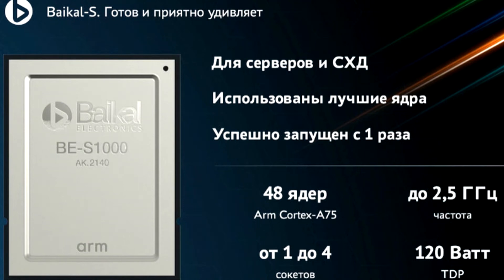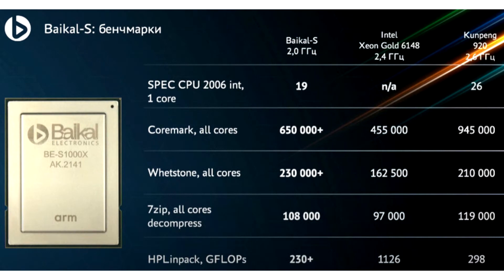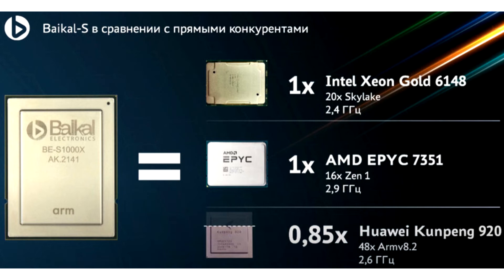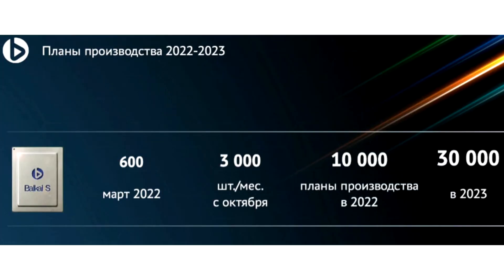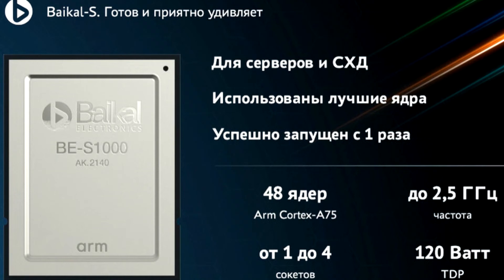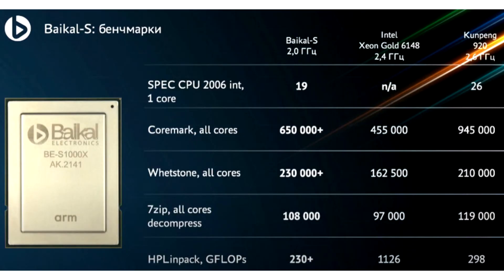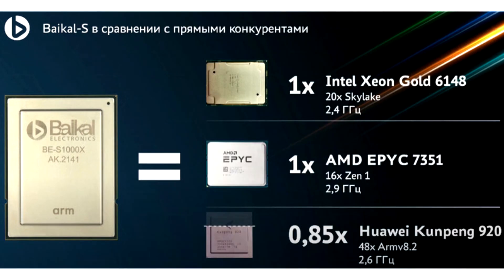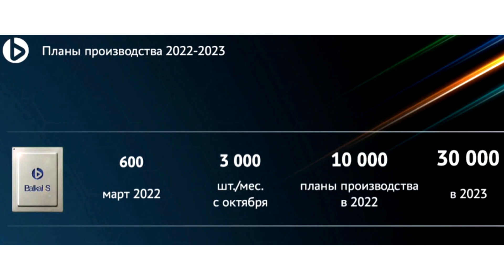Russian Baikal S Processor With 48 Arm Based Cores Boots Up, Uses RISC V Coprocessor for Safe Boot a